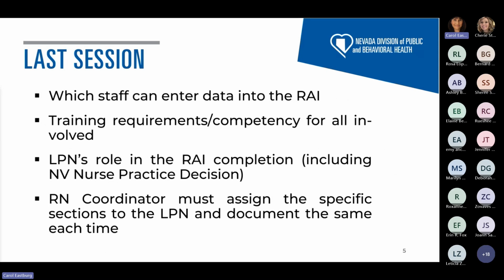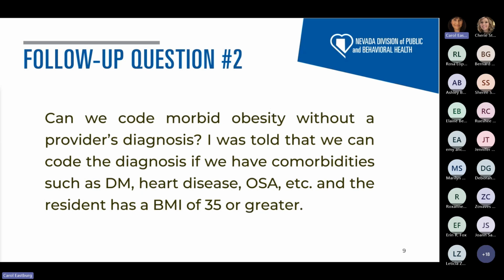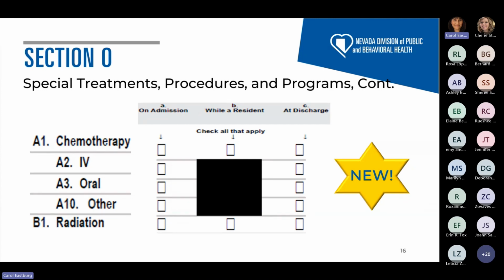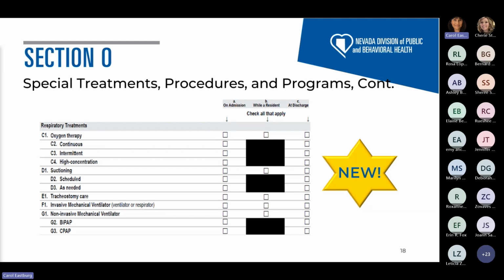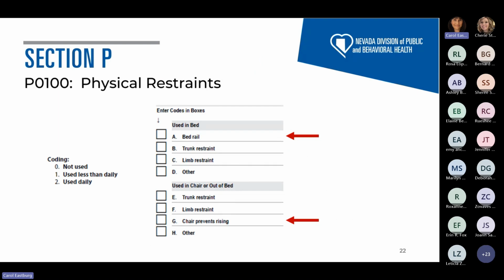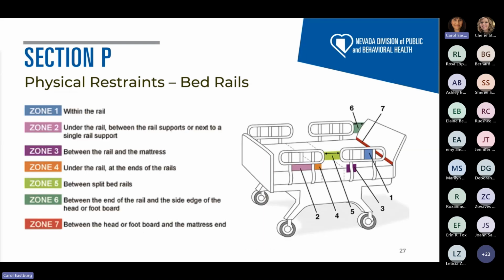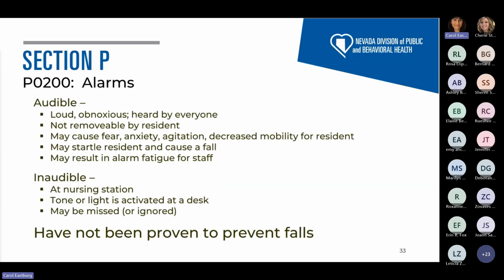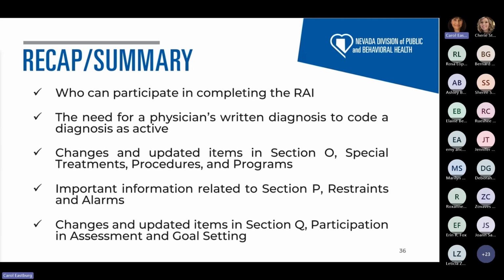MDS 3.0 Training - Part 4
Continuation of training from September 20, 2023, covering recent updates and coming changes to the RAI effective Oct. 1, 2023, recorded during live presentation by Carol Eastburg from the Division of Public and Behavioral Health's Bureau of Health Care Quality and Compliance.